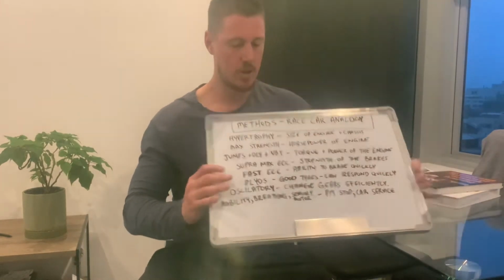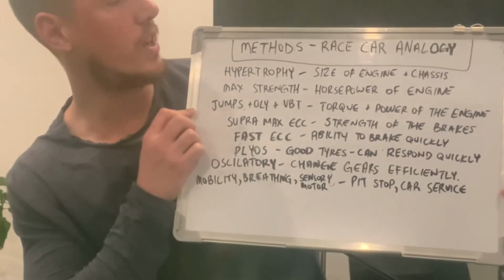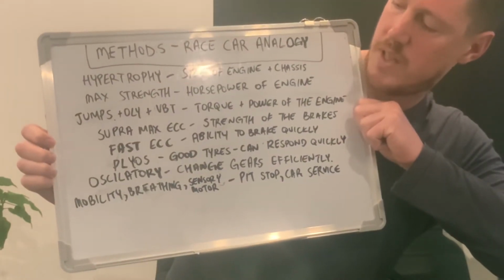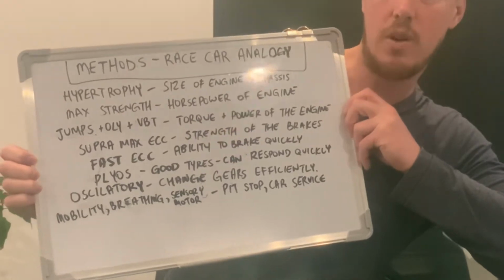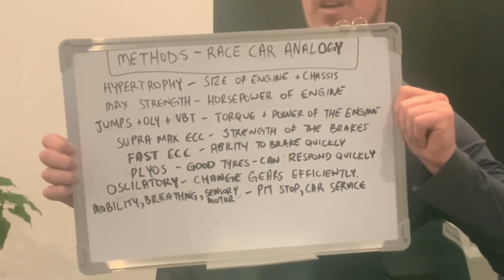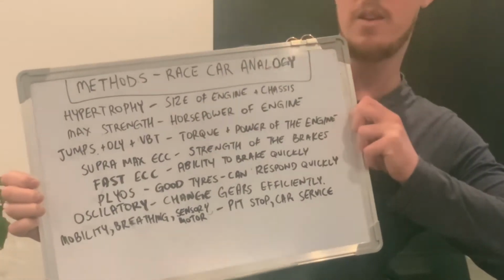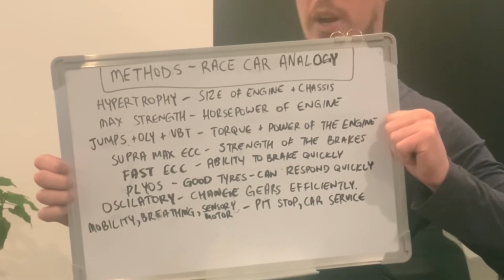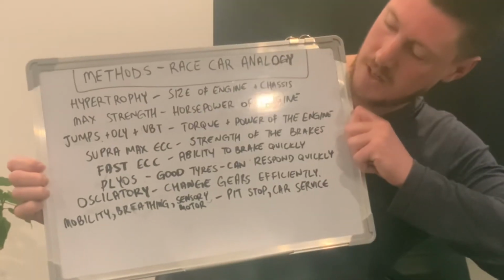Exercise Classifications and Race Cars